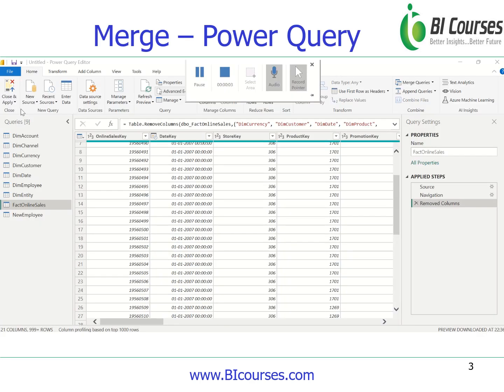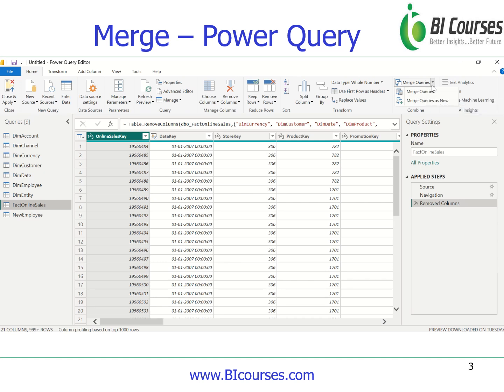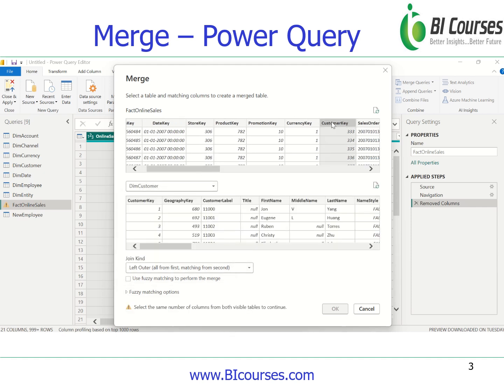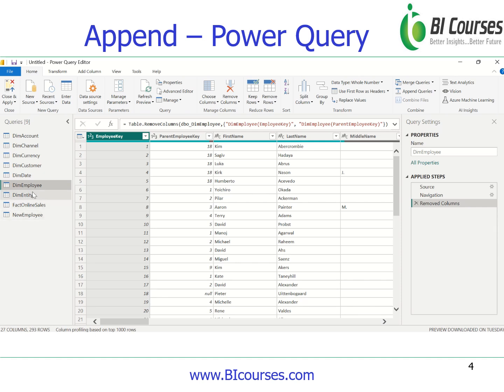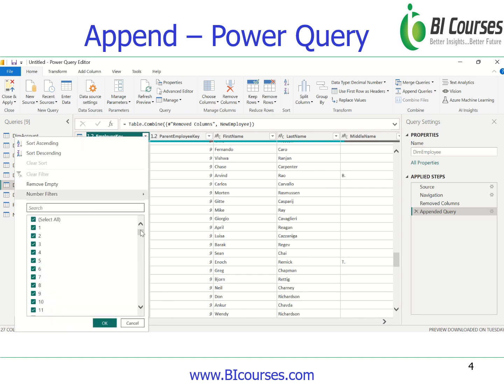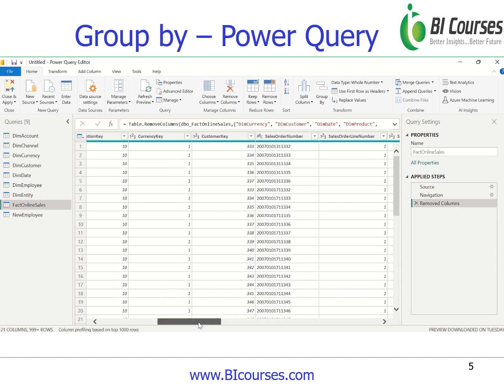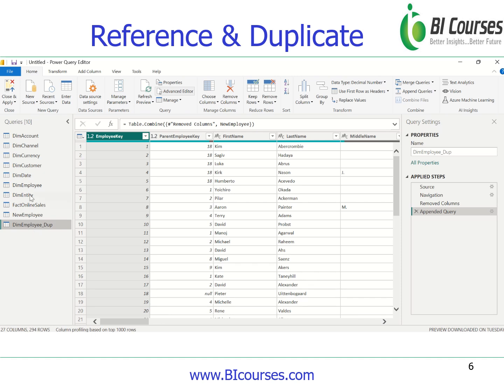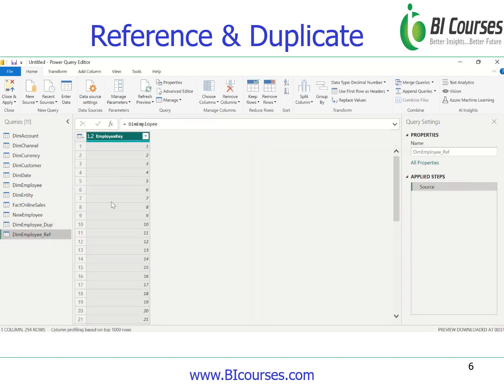Power BI-Power Query Table Transformations (6)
This tutorial demonstrates how to carry out Table transformations using PowerQuery.